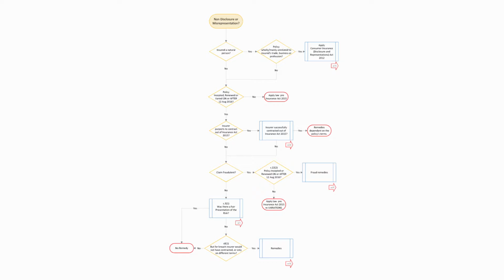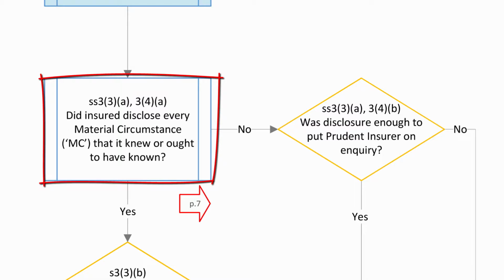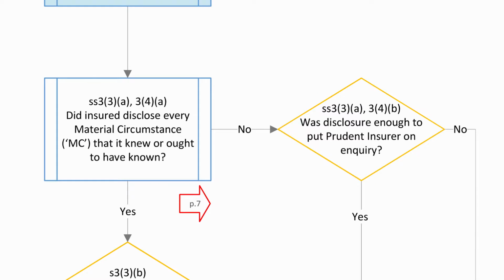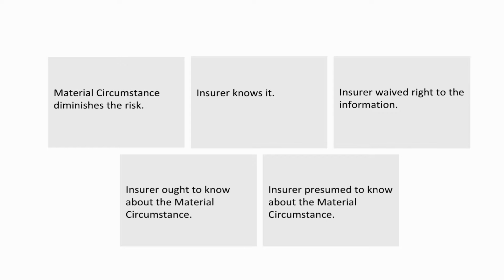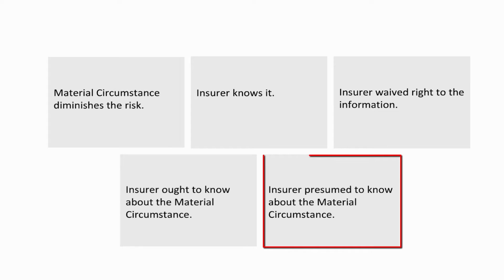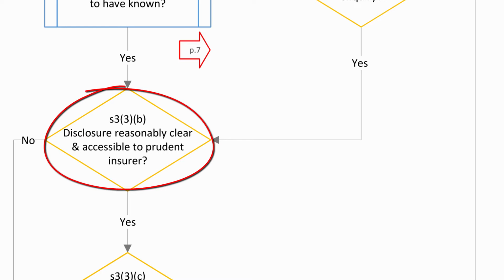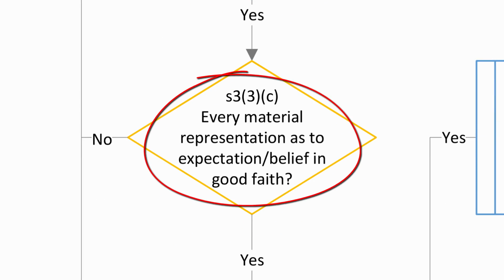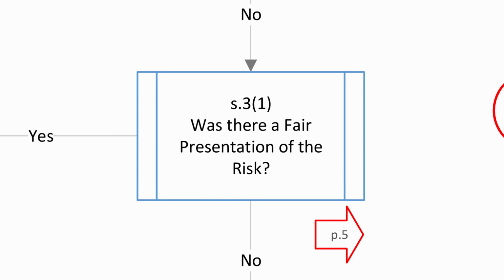Insurance Act Distinctive Approach 2 2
We have produced a useful resource for claims handlers, and other insurance professionals, looking to learn about the details of the Insurance Act 2015. To be used in conjunction with our Insurance Act booklet found